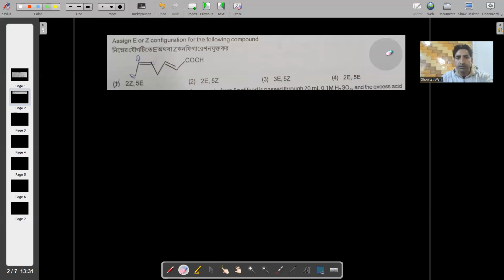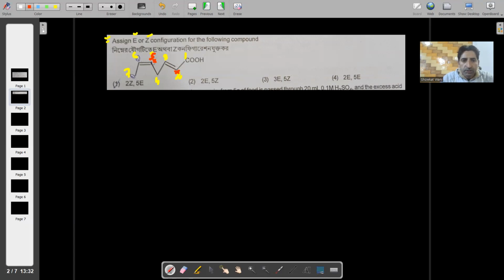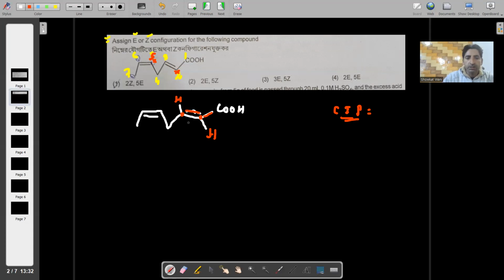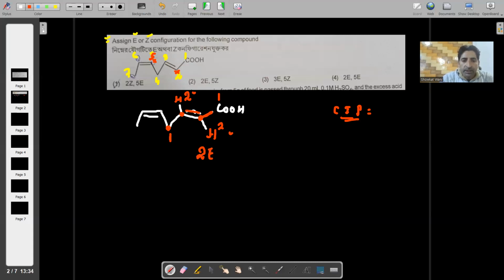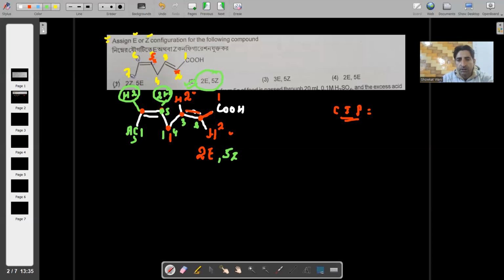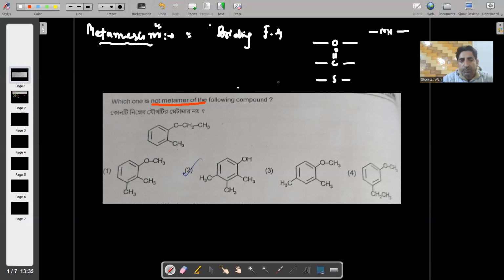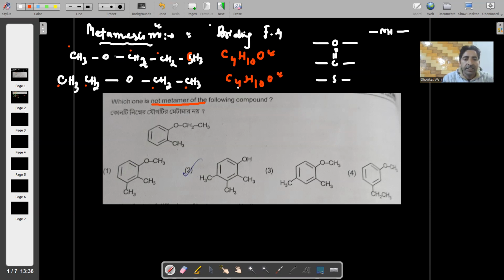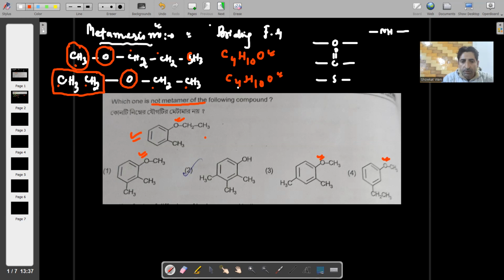pYQ E and Z concept and metamerism